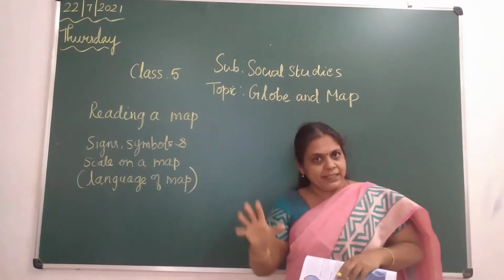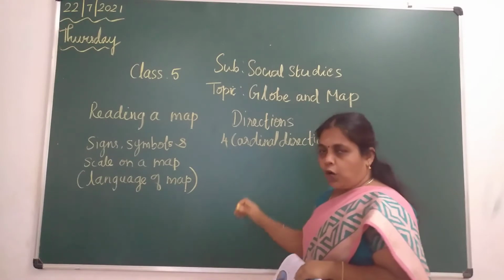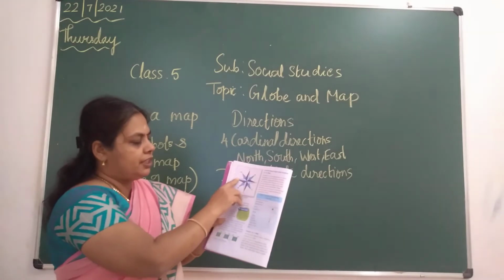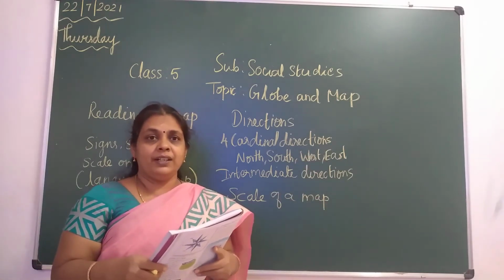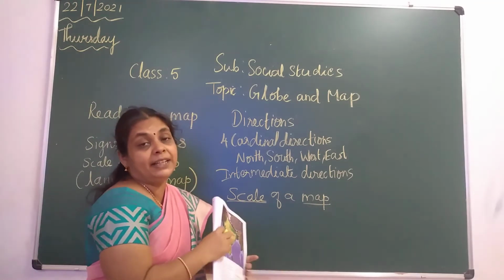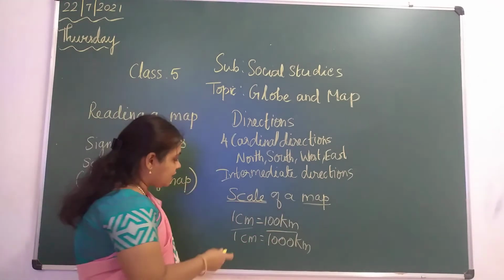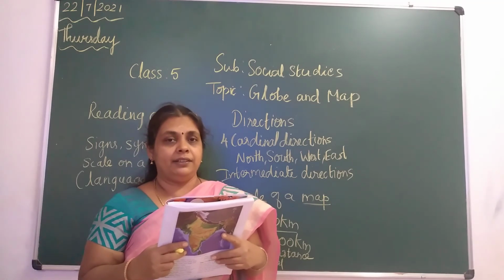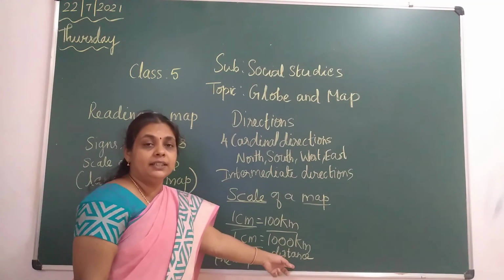VPS | 5th | Social | Session 20 | 2021-22